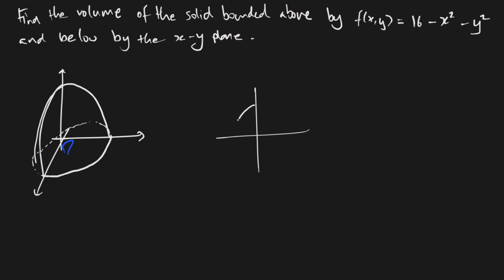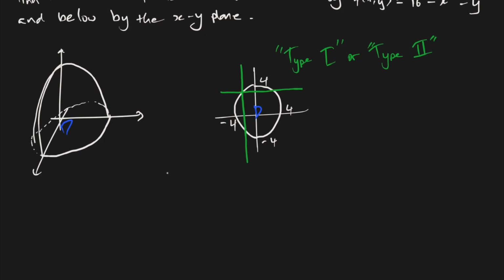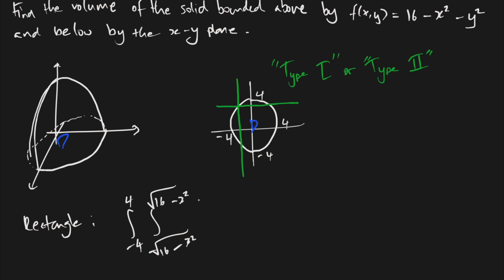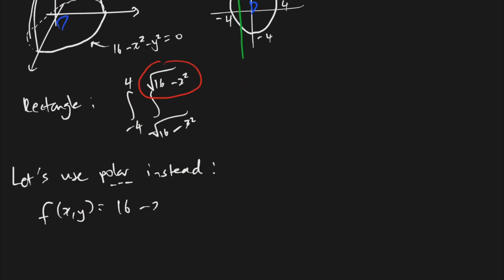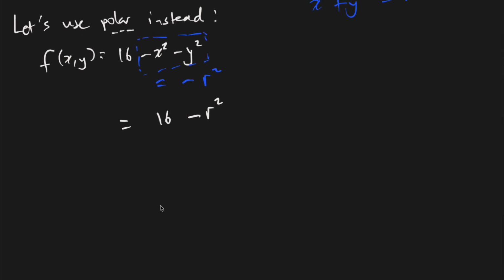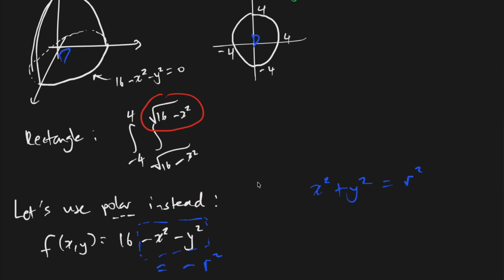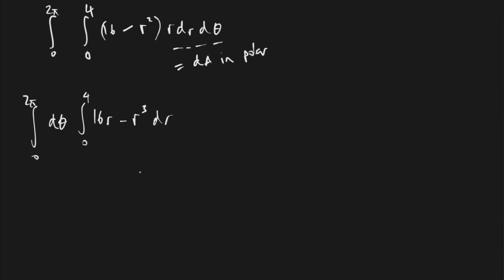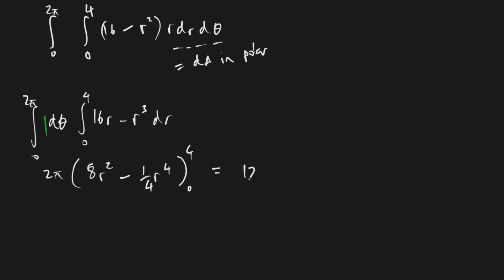Double Integrals with Polar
Struggling with double integrals in polar coordinates? This clear, blackboard-style explainer breaks down an example step by step so you can actually understand what’s going on.